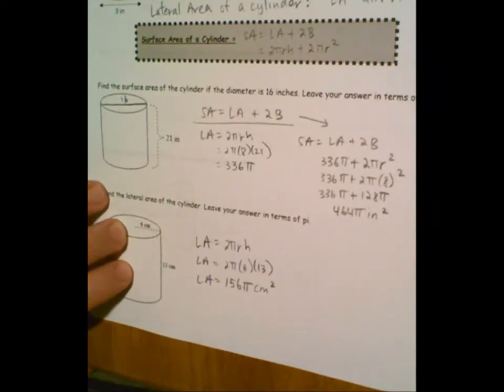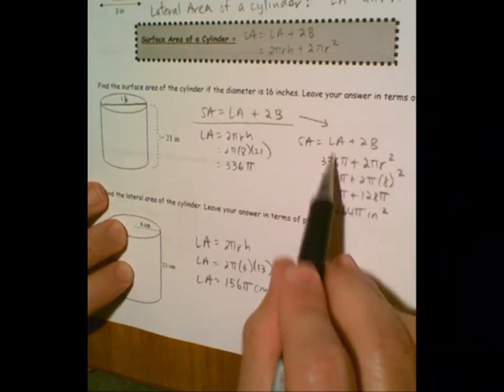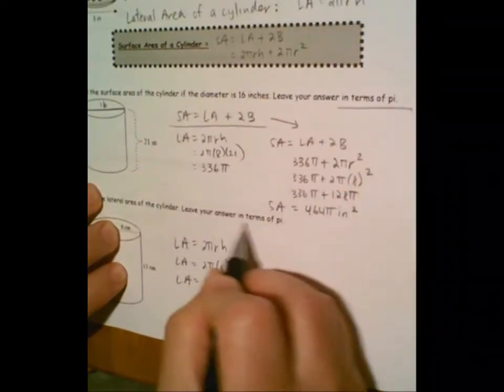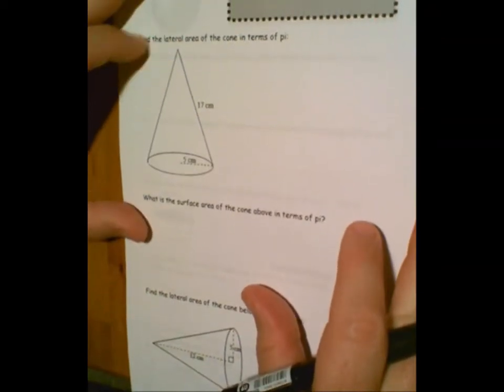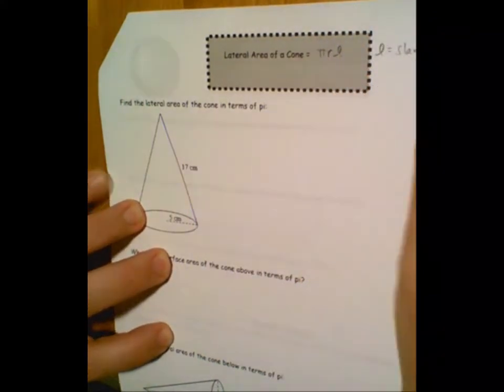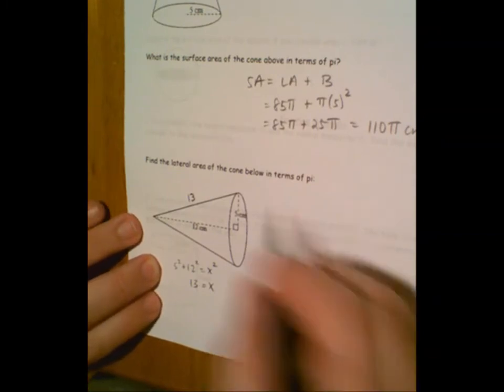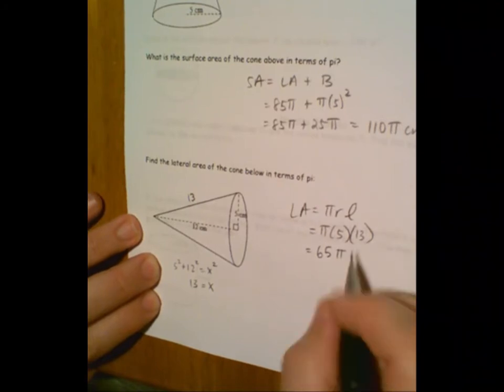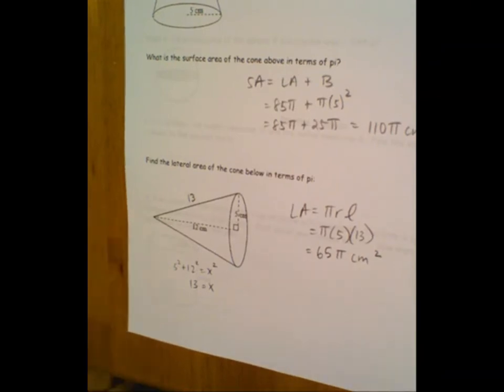Surface Area Day 2